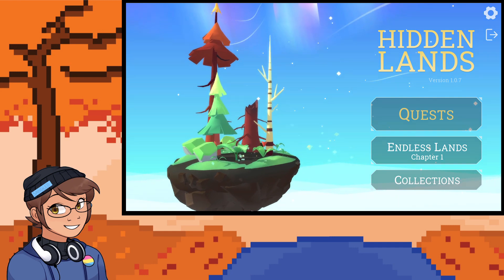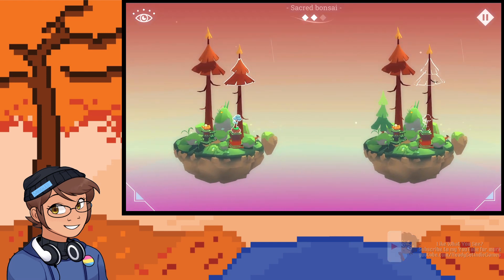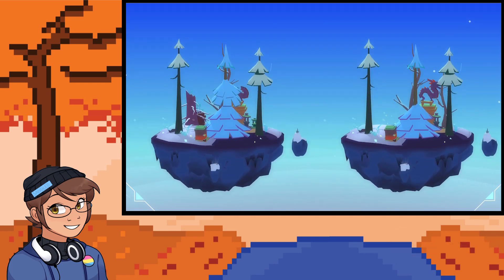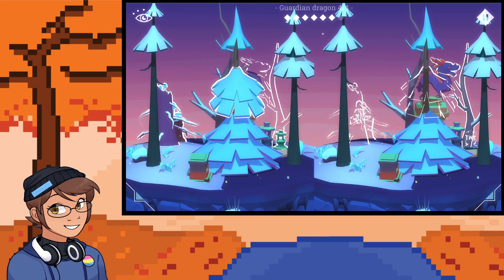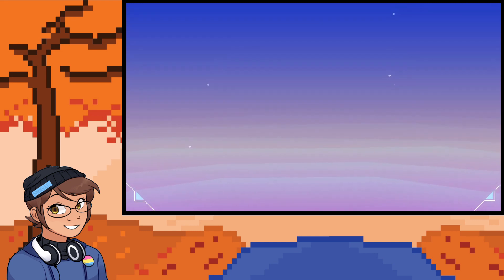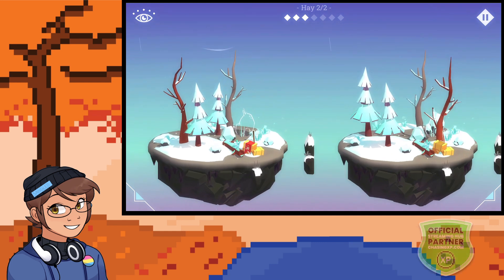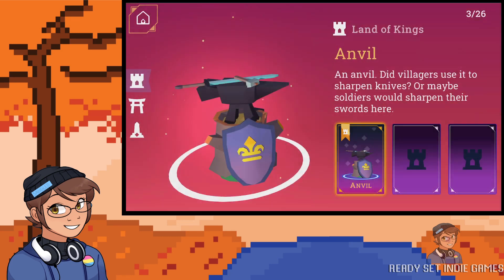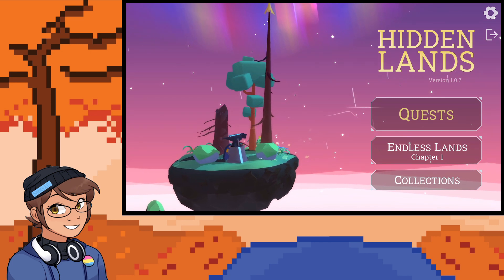Ready Set Indie Games Live Streams: Hidden Lands (PC)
In this Live Stream, Ready Set Indie Games plays Hidden Lands on PC.

If you would like to play Hidden Lands for yourself, you can do so on the following platform(s):

PC

[Steam]
Free to Play

[itch.io]
Free to Play